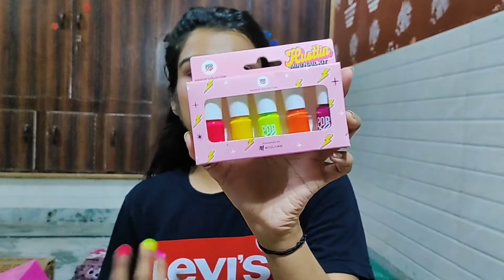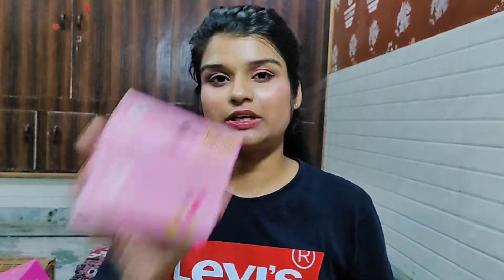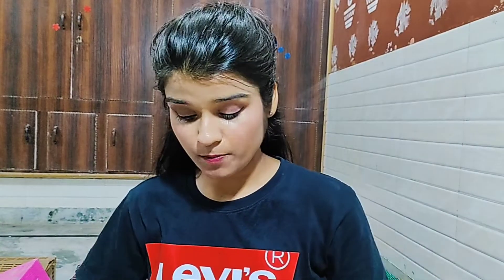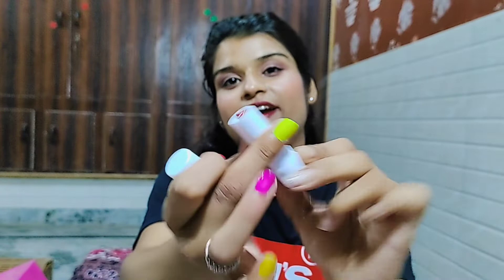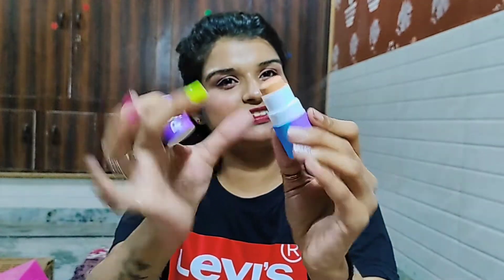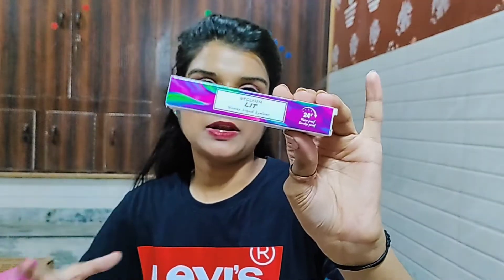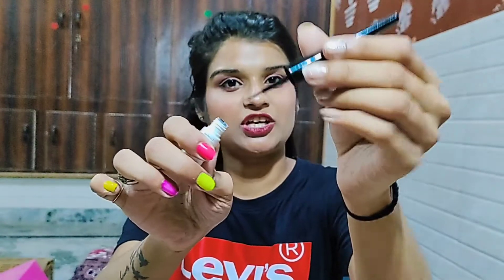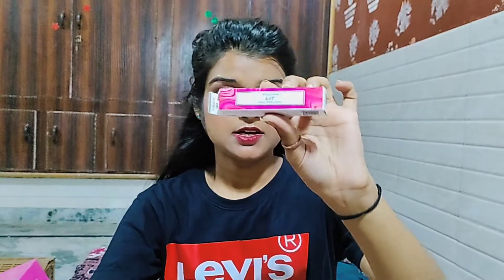MyGlamm huge haul || under 1000/-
📌सिर्फ़ 5 Rs. में पार्लर जैसा Skin brightening facial😱😱 | skin glowing facial | for girls and boys

About video

skincare
haircare
 Diys
Makeup tutorial
Home remedies
life saving hacks
hacks
beauty hacks
makeuphacks
kitchen hacks
 teenagers hacks
 hostel girl hacks
trending hacks
summer hacks
monsoon hacks
glow skin tips
girls talk
 female hygiene
DIY
Bridal Makeup
entertainment
fashion video
 celebrity Inspired Makeup
Hair styles
makeup tutorials